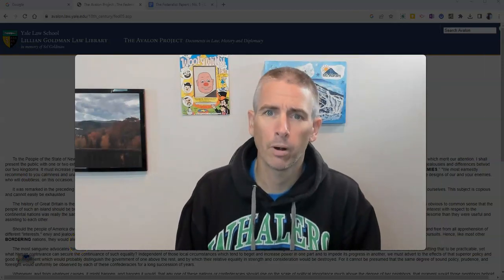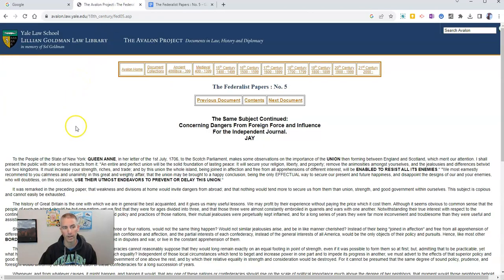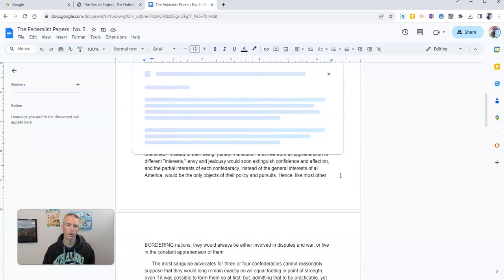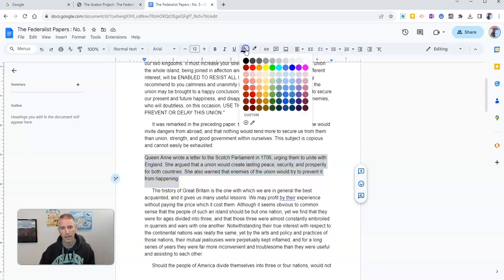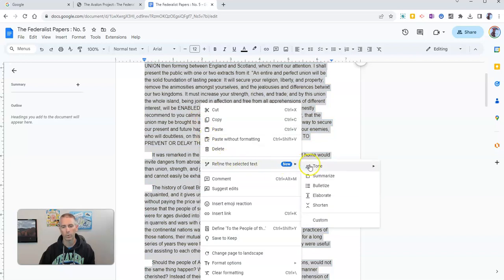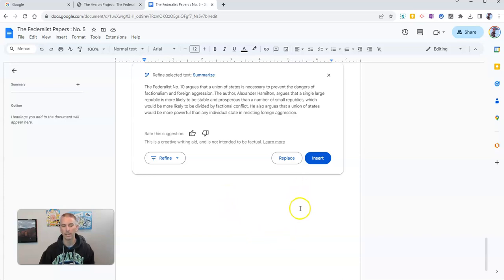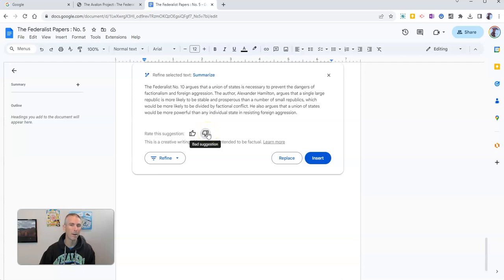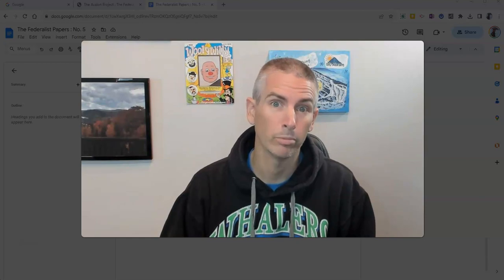How to Use Google Docs to Summarize Text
Here's a handy Google Docs feature that can quickly summarize large passages of text for you.
📔 50 Tech Tuesday Tips!
🏫 Take a course with me: 🏫